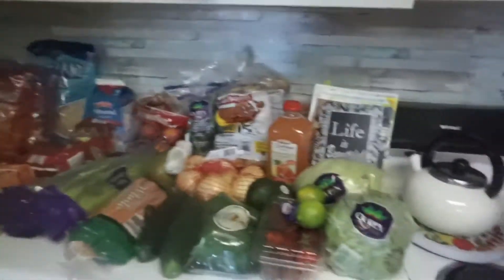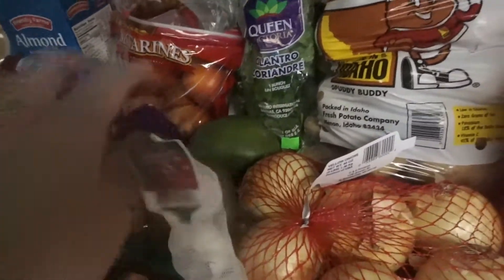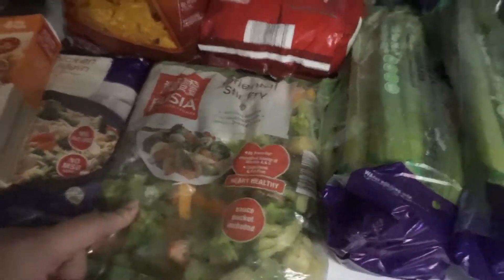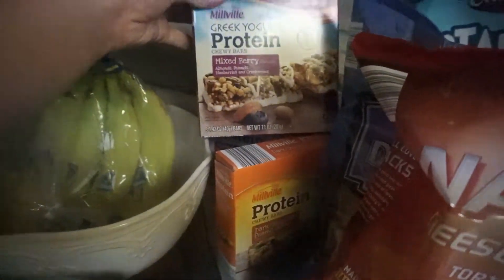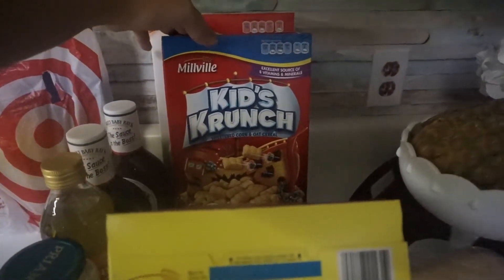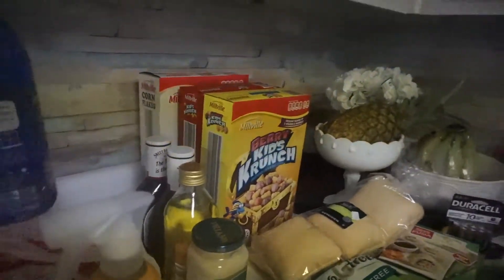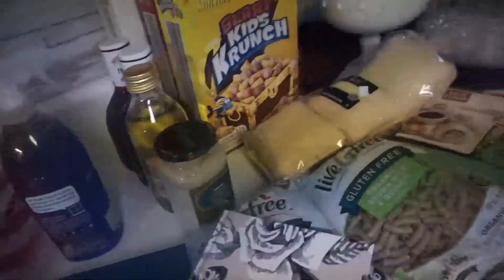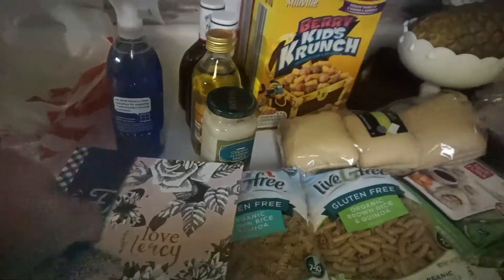Aldi and target haul | Aldi haul under $100 | Cleaning supplies from target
Hey all!! Hope yall have had a wonderful week. Here is another weekly aldi haul. And a small target haul!